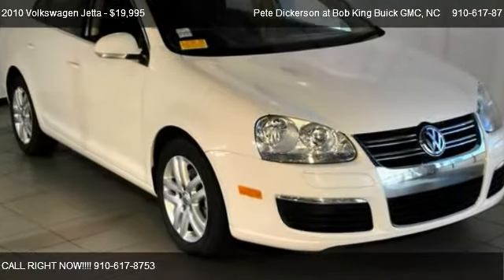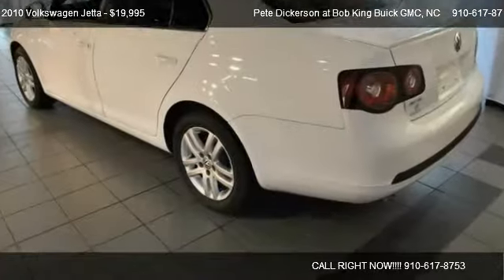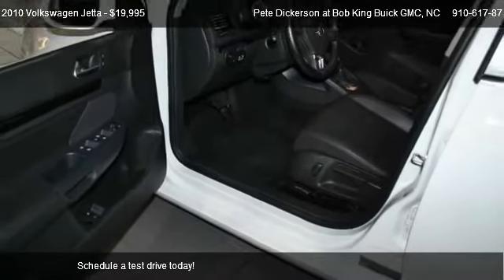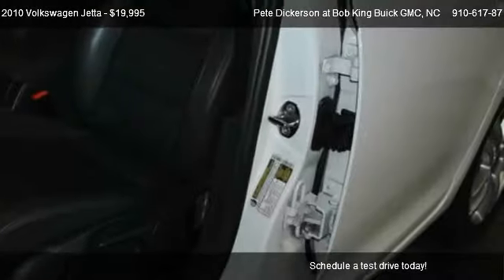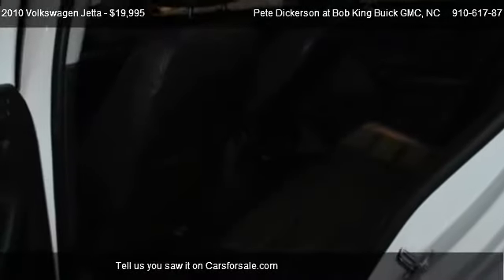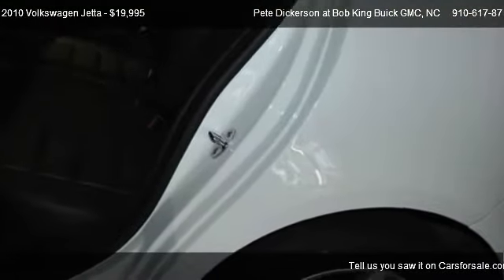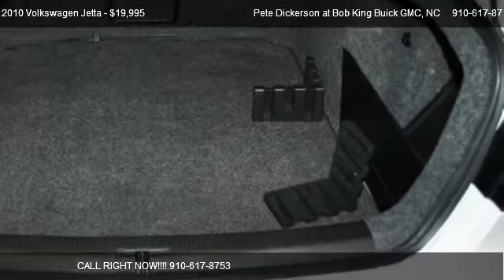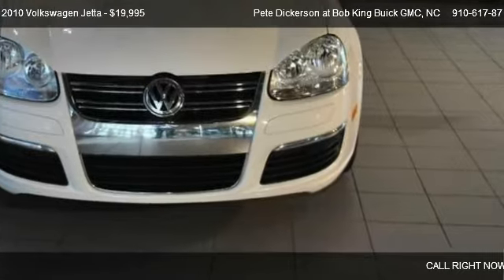2010 Volkswagen Jetta TDI - for sale in Wilmington, NC 28403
Pete Dickerson at Bob King Buick GMC
5115 NEW CENTRE DR

Come test dirve this 2010 Volkswagen Jetta TDI for sale in Wilmington, NC.

2.0L TDI Turbocharged, Titan Black w/Titan Black V-Tex Leatherette Seating Surfaces, and Alloy wheels. Volkswagen Certified! You don't have to worry about depreciation on this charming 2010 Volkswagen Jetta! The guy before you got it all! What a guy! Save your hard-earned cash for the fun stuff in life instead of flushing it down your gas tank every week. Awarded Consumer Guide's rating of a Compact Car Best Buy in 2010. Volkswagen Certified Pre-Owned means you not only get the reassurance of a 2yr/24,000 mile Bumper-to-Bumper Limited Warranty, but also a 112-point inspection/reconditioning, 24/7 roadside assistance, and a complete CARFAX vehicle history report.